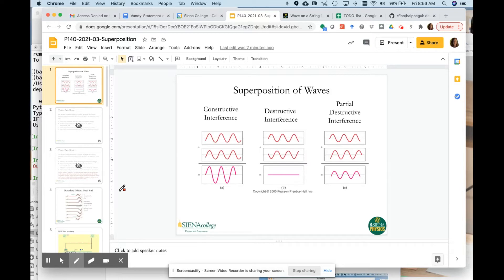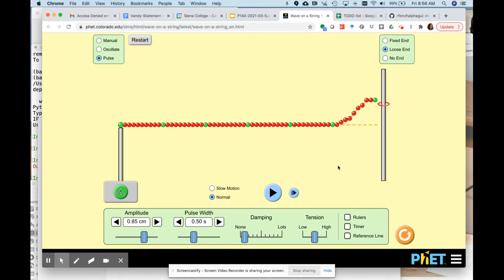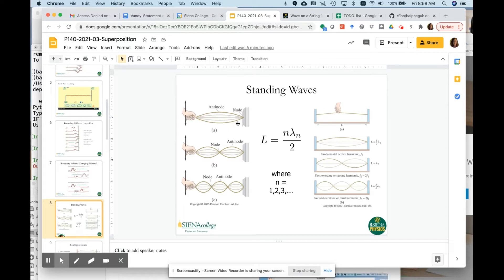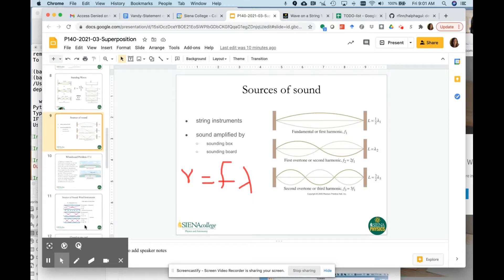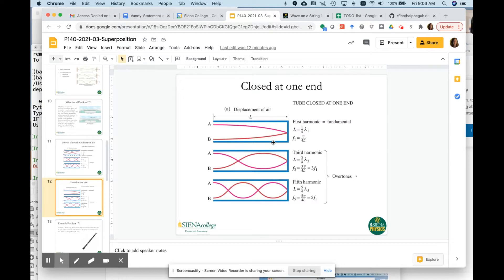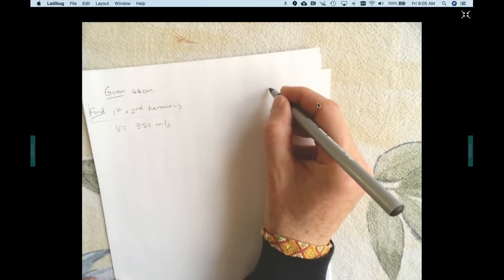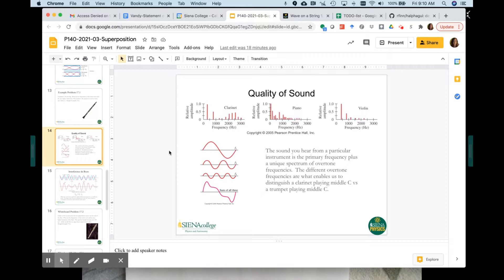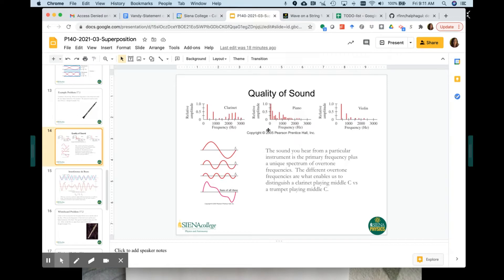General Physics II Superposition of Waves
Superposition of waves, with demo of standing wave on spring, standing waves in coke bottles, and sound spectrum of guitar and piano